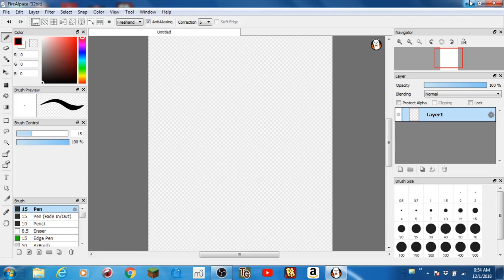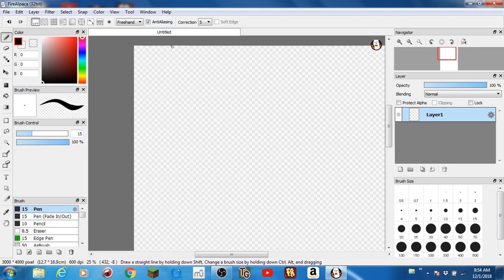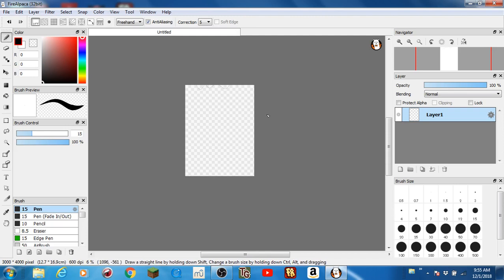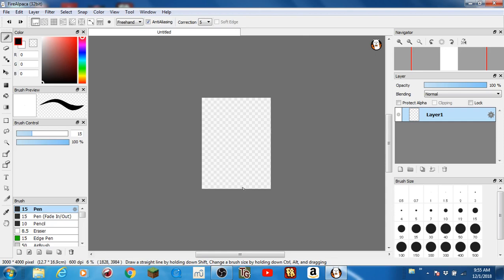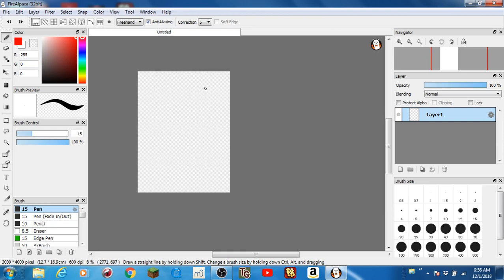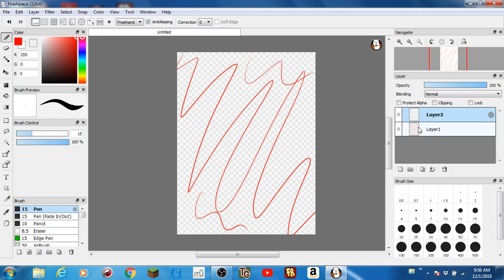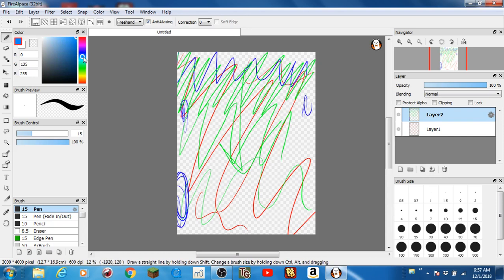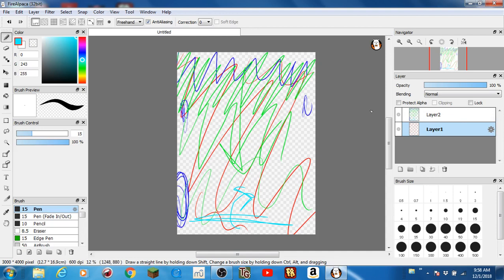Therian Den Plan.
Please mind my sniffling and coughing i have bad allergies.